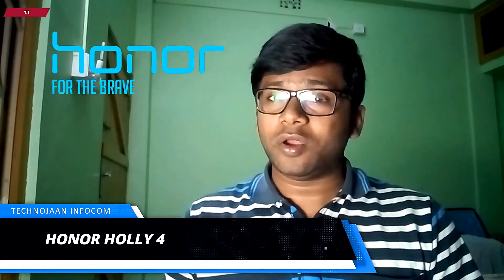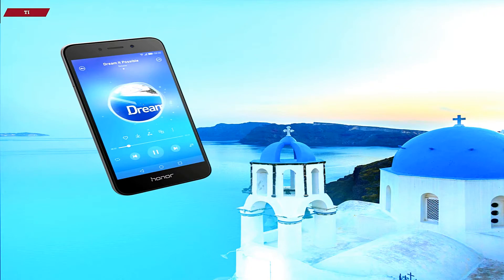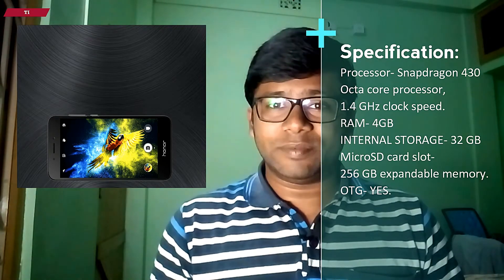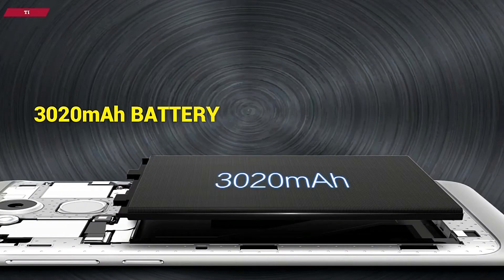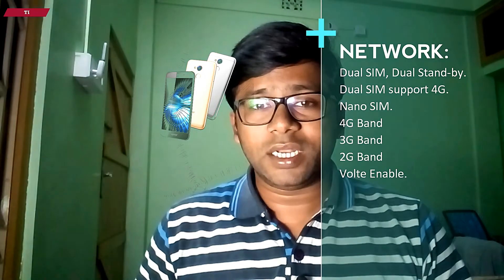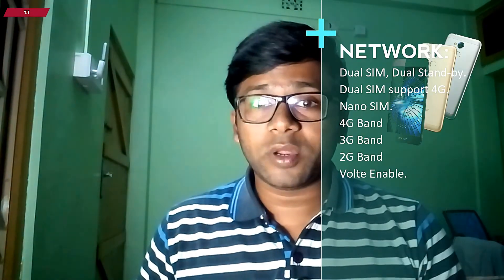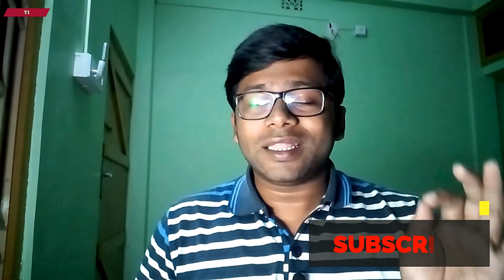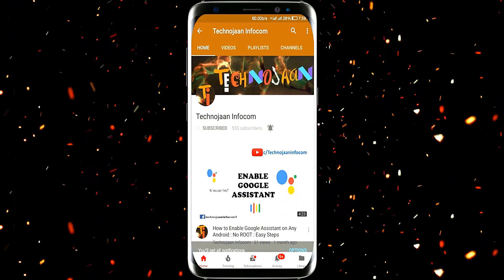Honor Holly 4 Review with Specification Details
This Video is about Honor Holly 4